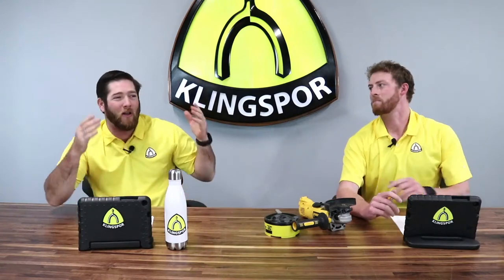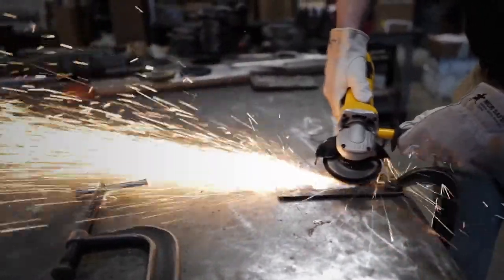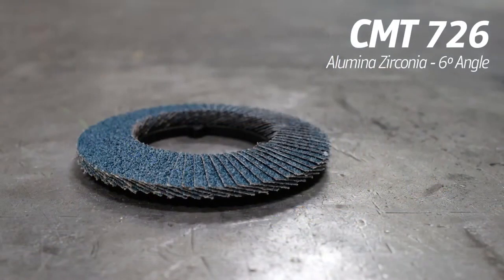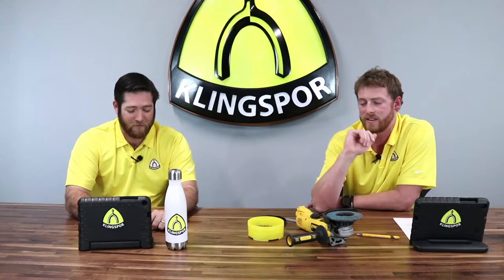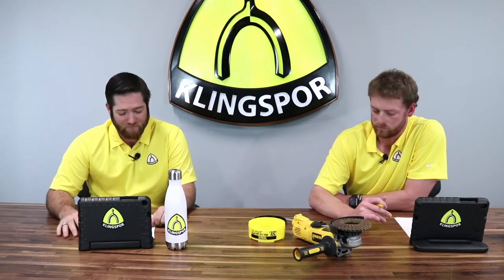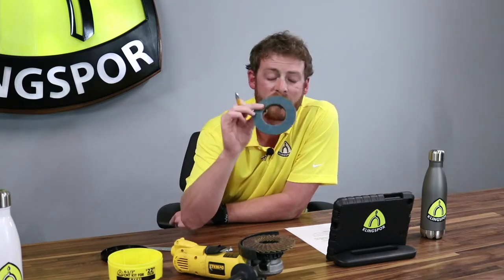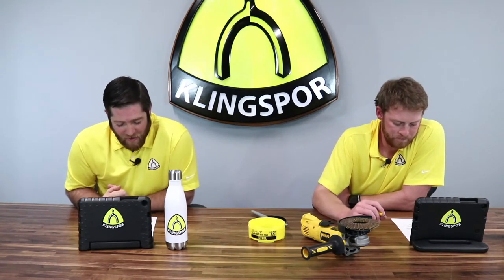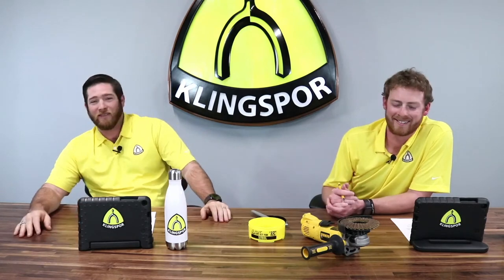How to change CMTs? Do you need to replace the backing plate every time? | KLINGSPOR's Tech Talk #8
How do you change CMTs? What is the difference to a regular SMT? Do you need to replace the backing plate? In our new episode of klingsporstechtalk Luke & Landon are going to show you all about KLINGSPOR’s CMT Quick Change Flap Discs.

Chapters:
00:00 - Intro
00:45 - What are CMTs?
03:52 - CMT Applications
05:20 - How to connect CMTs
07:35 - Best disc for your application
11:50 - Advantages
14:50 - Q&A

KLINGSPOR’s Tech Talk is our new live show that answers all your questions about abrasives - and even more. Join our product specialists for product information, application tips and technical basics. Wood & Metal topics alternating.